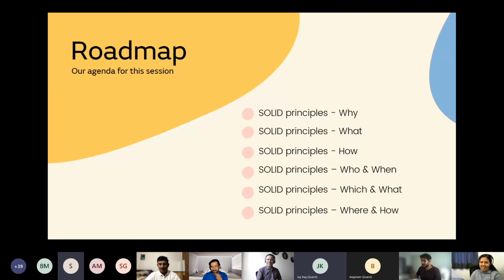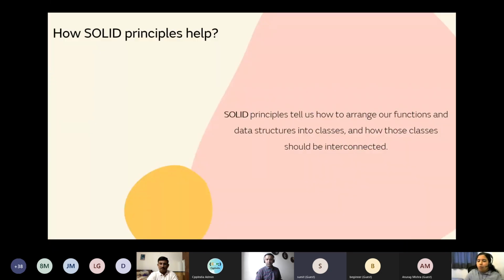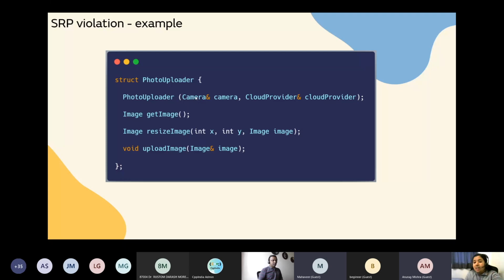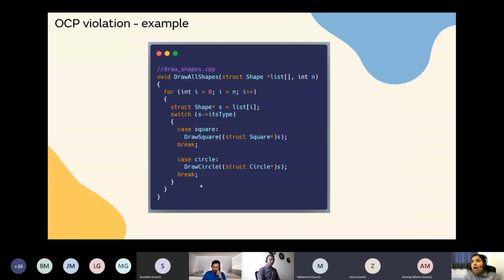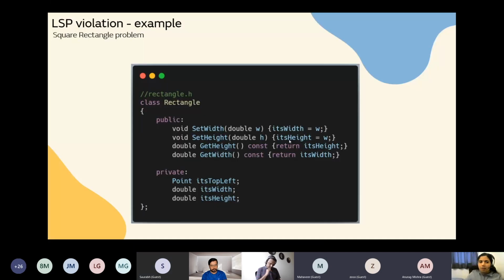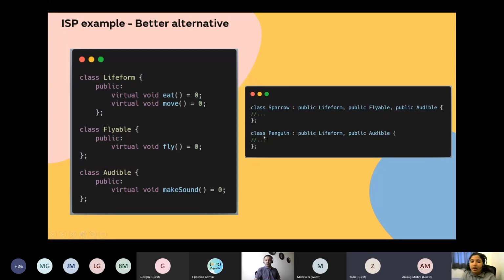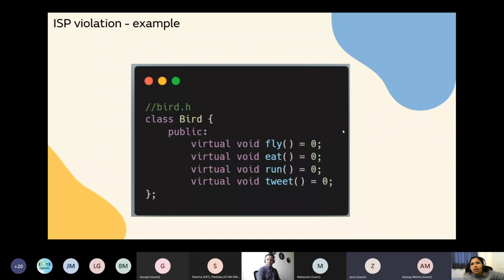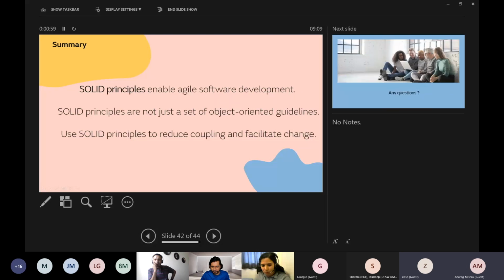[CppIndia] SOLID Principles Unleashed by Honey Sukesan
Solid principles are must know for any programmer to design code efficiently which will be sustainable and maintainable. In this talk, Honey touched upon each SOLID principles with examples to make them easy to understand.

Abstract of the talk: Good software systems begin with clean code. SOLID principles are guidelines for better software design and clean code. In this session, Honey uncovers the SOLID design principles and you never know how your software design gonna boost up!

This video is a live recording of the online conference held on 26th Feb 2022.